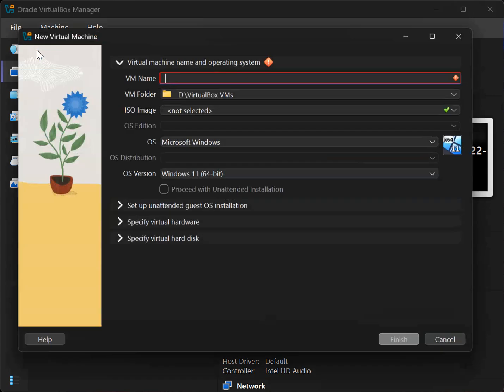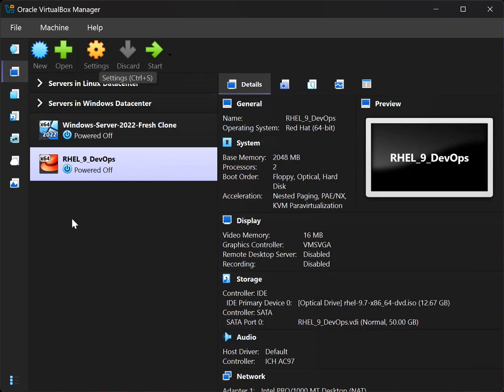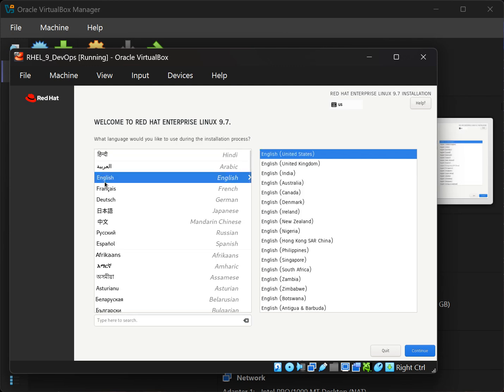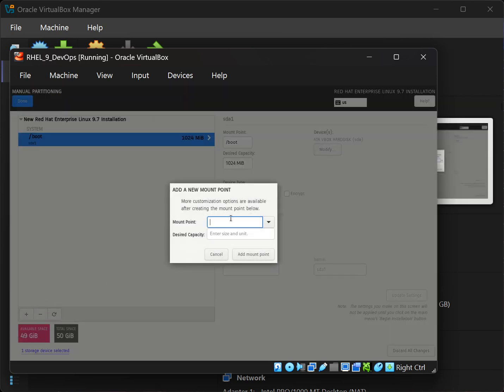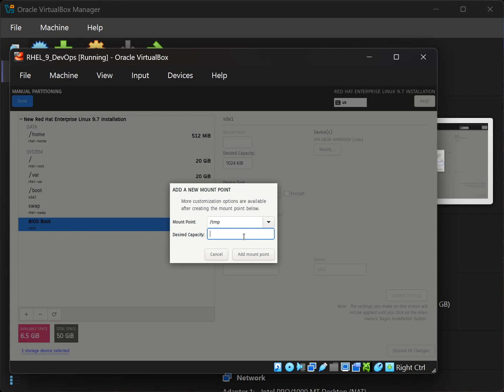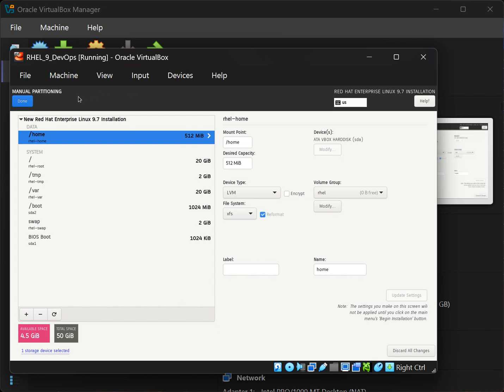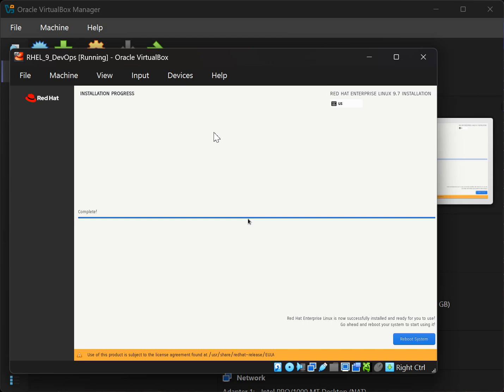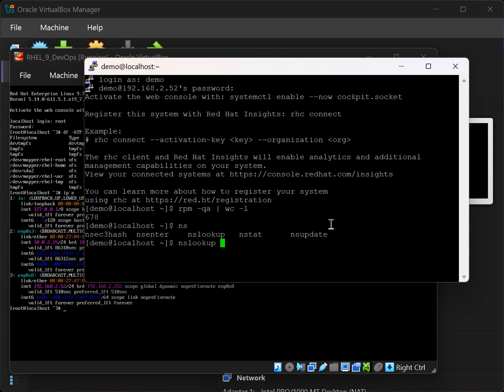RedHat Enterprise Linux | RHEL 9 Installation Guide | Step‑by‑Step Tutorial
Learn how to install Red Hat Enterprise Linux 9 (RHEL 9) step by step in this clear and beginner‑friendly guide. I’ll walk you through the installation process, from booting the ISO to setting up the system with essential options. Whether you’re new to Linux or brushing up on enterprise distributions, this video will help you understand the basics of installing RHEL 9 on a virtual machine. Perfect for sysadmins, DevOps learners, and anyone exploring Linux Distros and Red Hat technologies.

Prerequisites:
1. Download or Install VirtualBox
2. Download CentOS 9 ISO Image or RHEL 9 ISO Image